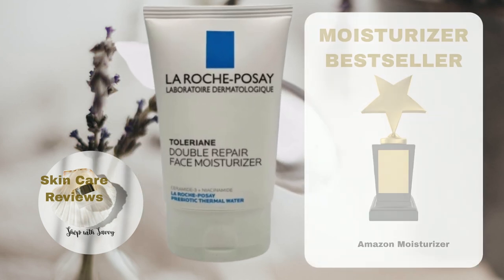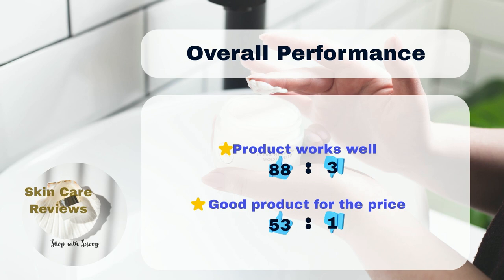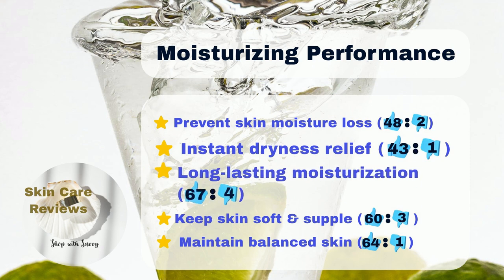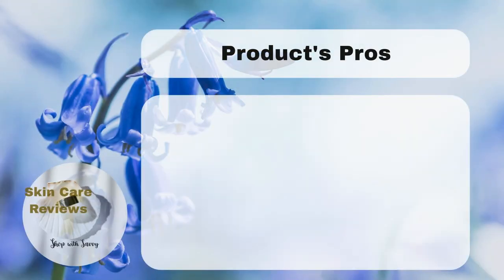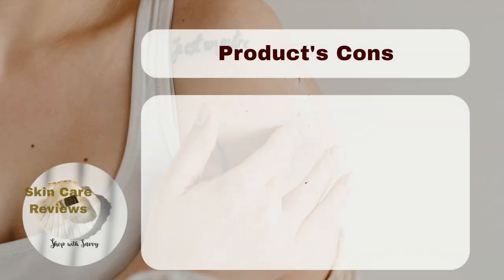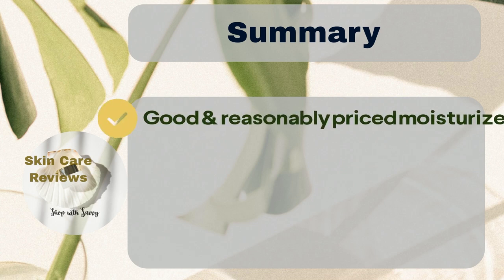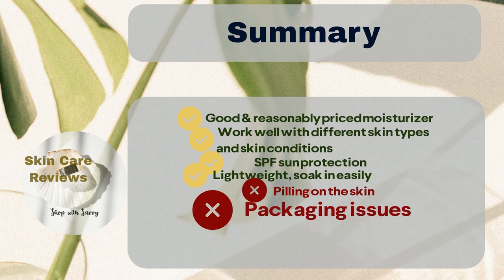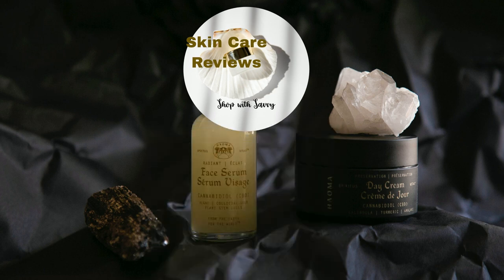Best SPF Moisturizer by Amazon Users - La Roche-Posay Toleriane Double Repair Face Moisturizer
This video is designed to provide you with a thorough and impartial review of La Roche-Posay Toleriane Double Repair Face Moisturizer. We gathered feedback from individuals who purchased it on Amazon, analyzing the number of people who liked it and those who didn't to determine the like-to-dislike ratio. Our focus centered on aspects such as its ability to keep the skin hydrated for an extended period and provide immediate relief from dryness.

These ratios assist us in evaluating the effectiveness of the moisturizer. Additionally, we examined ratios for the percentage of users experiencing skin irritation and those who didn't, as well as the percentage of users with acne breakouts and those without. These ratios help us assess whether the product is suitable for individuals with sensitive or acne-prone skin.

In instances where our standard evaluations may have overlooked certain aspects, we compiled a list summarizing user opinions on the positive and negative aspects, including the pros and cons of the product.

0:00 Gift card giveaway
1:01 Review overview
2:17 Product overview
2:59 Performance ratios
3:54 Sensitivity & breakouts ratios
4:43 Pros & cons
5:52 Review summary
6:54 Conclusion
7:05 Closure

Purchase on Aamzon